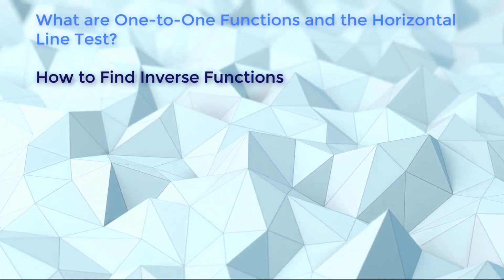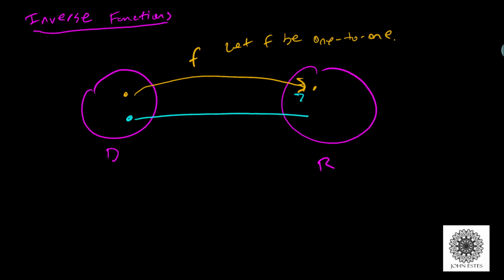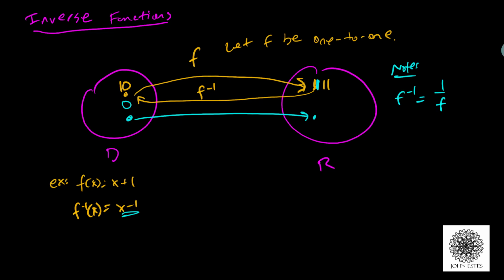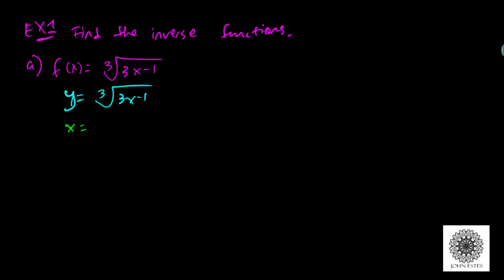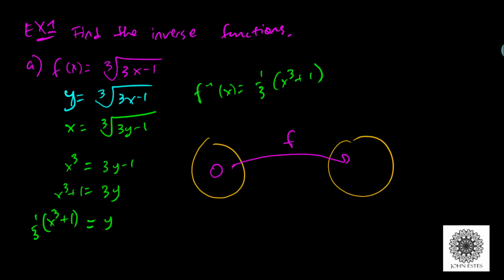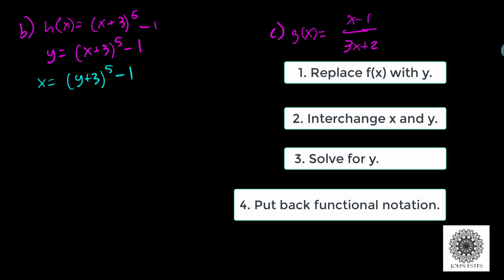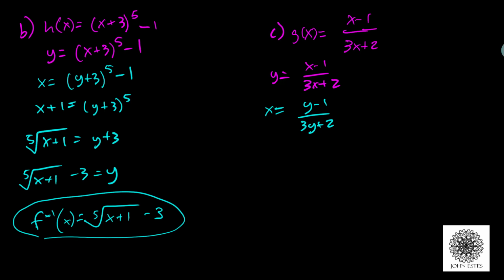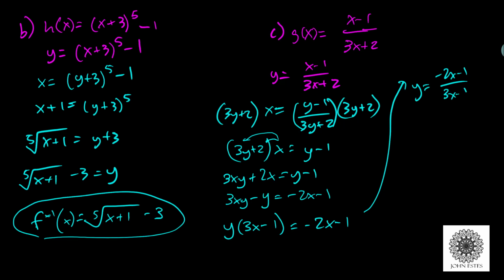How to Find Inverse Functions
A function maps an x to a y. Is it possible to go backwards? I'll show how with inverse functions.